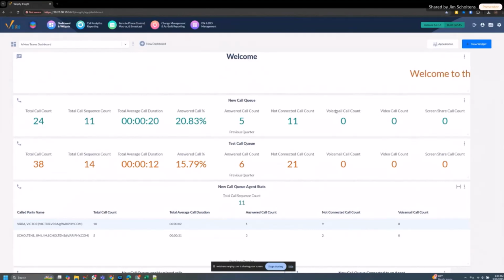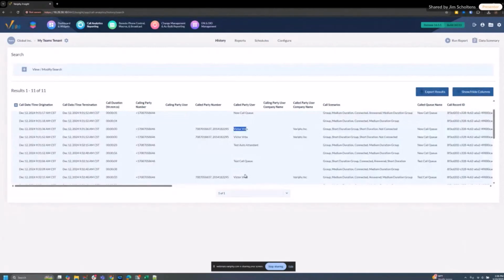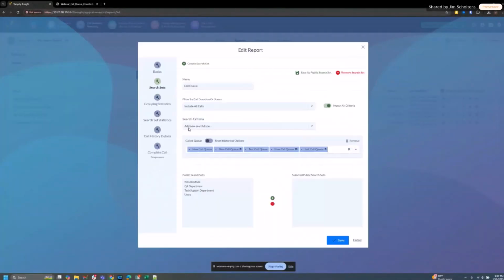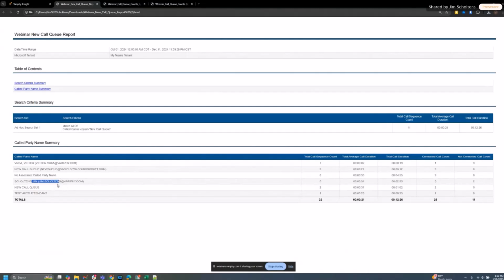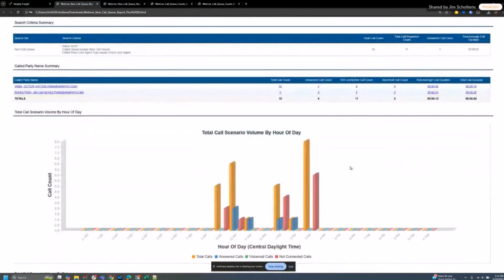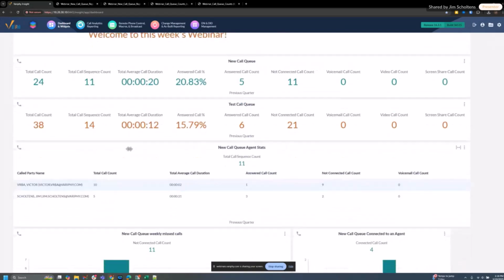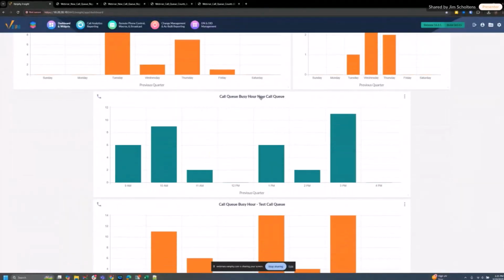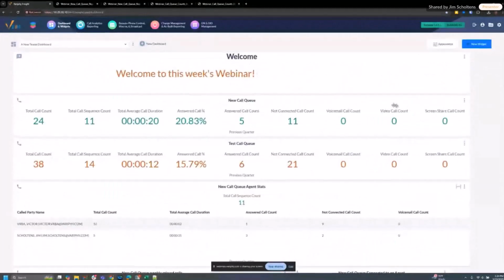Building Microsoft Teams Call Queue Dashboards & Reports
Get expert tips for setting up common Microsoft Teams Call Queue dashboards and widgets. Learn how to build reports that keep your call flow and performance in check.